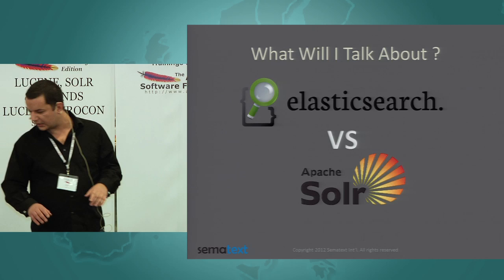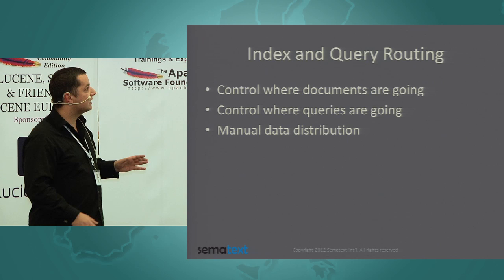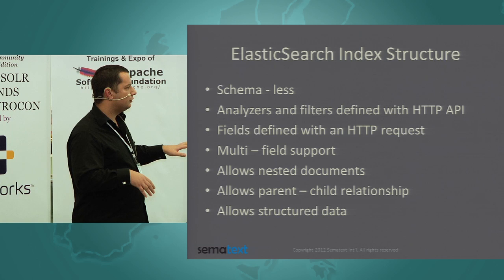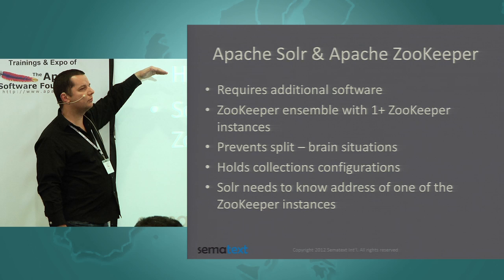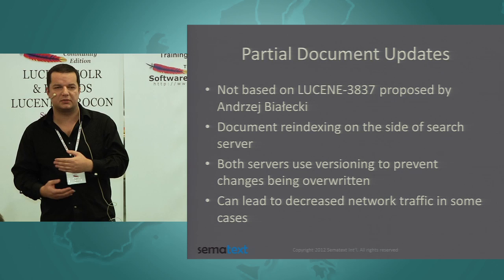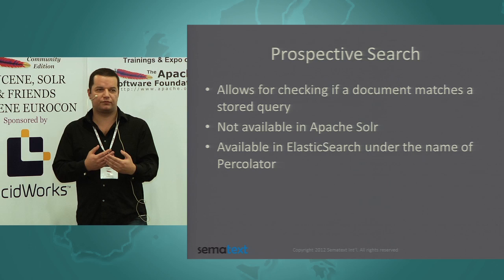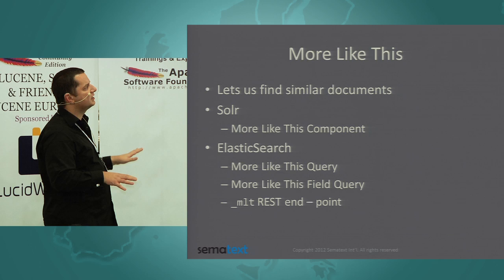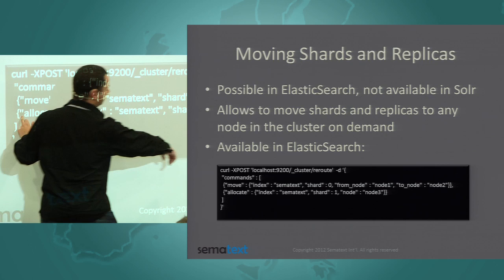Battle of the giants: Apache Solr 4.0 vs ElasticSearch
In this talk audience will be able to hear about how the long awaited Apache Solr 4.0 (aka SolrCloud) compares to the second search engine built on top of Apache Lucene - ElasticSearch. From understanding the architectural differences and behavior in situations like split - brain, to cluster recovery. From distributed indexing and document distribution control, to handling multiple shards and replicas in a single cluster. During the talk, we will also compare the most used and anticipated features such as faceting handling, documents grouping and so on. At the end we will talk about performance differences, cluster monitoring and troubleshooting.